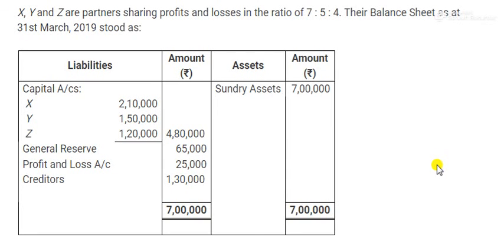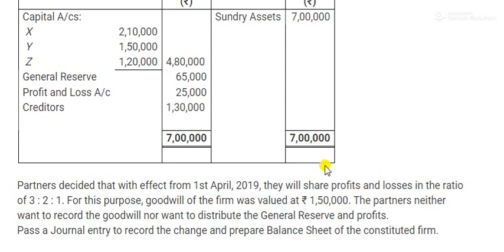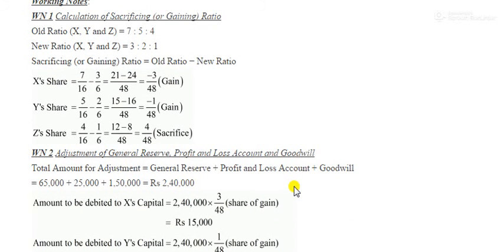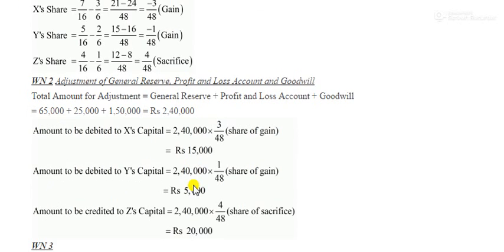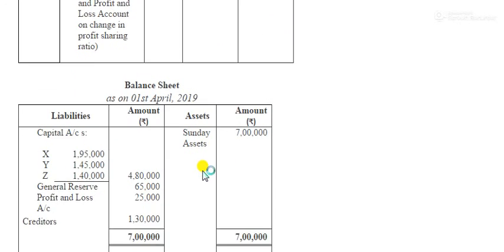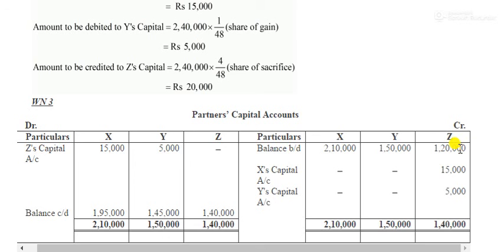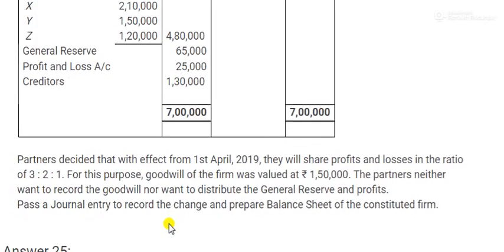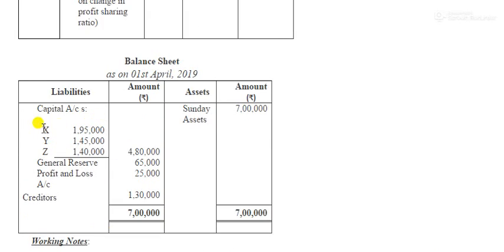Accounts class 11 chapter change the profit sharing ratio among the existing partners video 4/4